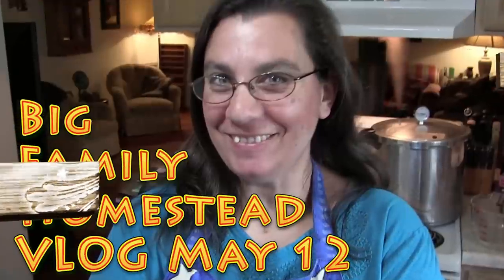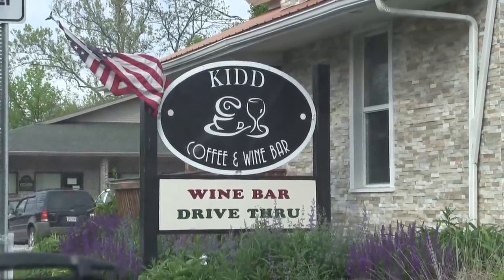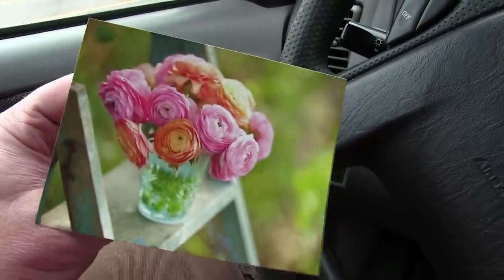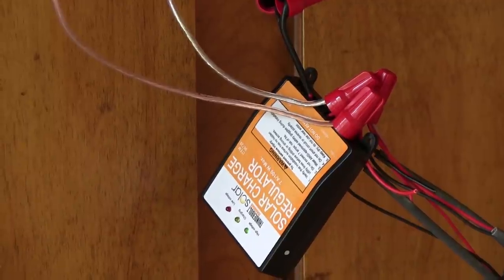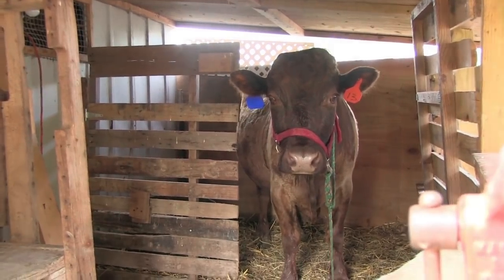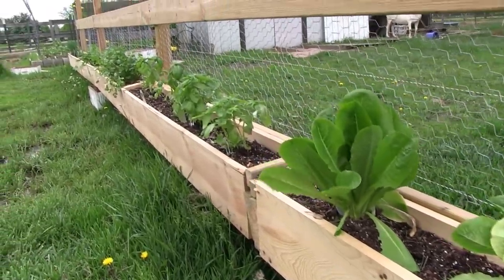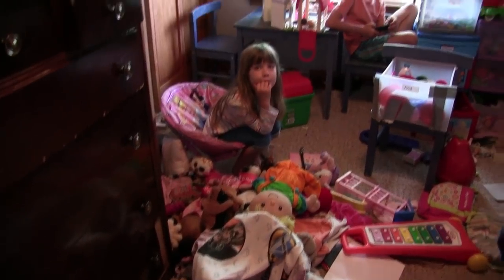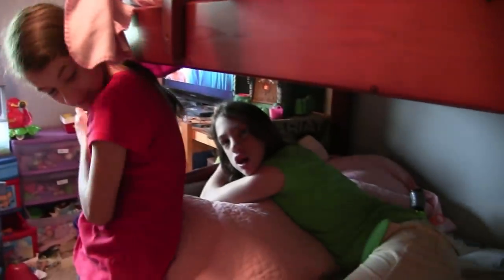Big Family Homestead VLOG May 12